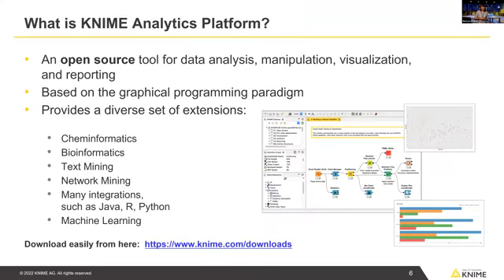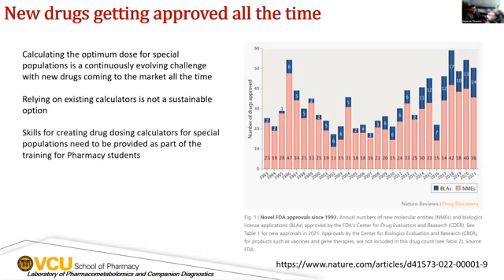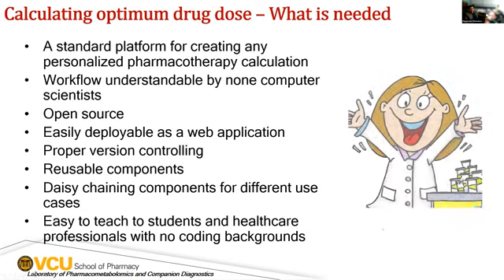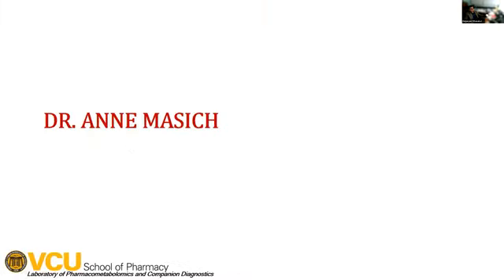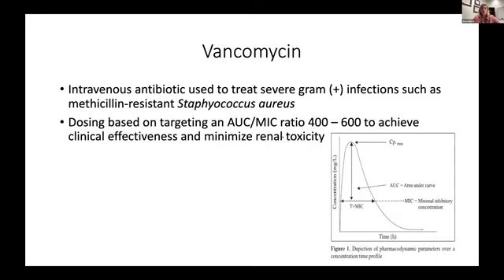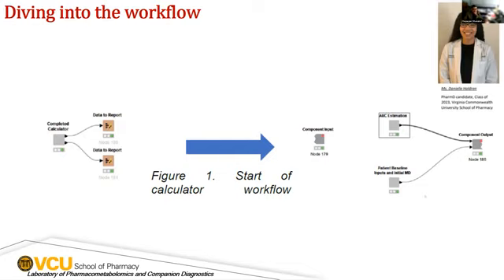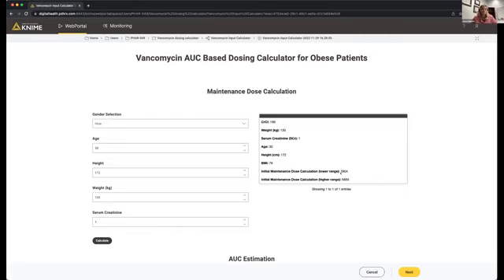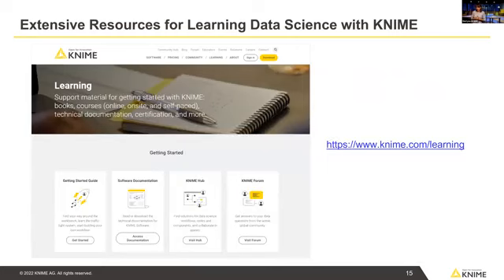Personalizing Pharmacotherapy Through Individualized Drug Dosing Calculators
In our webinar, we’ll cover how pharmacotherapy experts used KNIME to build a custom calculator for use in clinical settings that’s accessible, reliable and highly amenable for further customization.
We’ll also touch on several other examples of how data-driven solutions can improve patient outcomes & healthcare efficiency, and run through several use cases developed through a collaboration between KNIME and Virginia Commonwealth University (VCU).